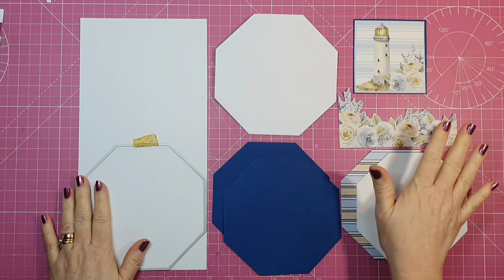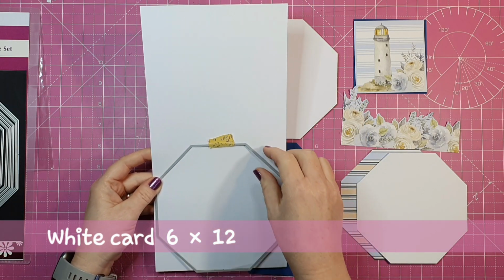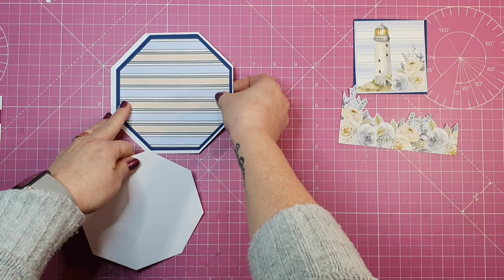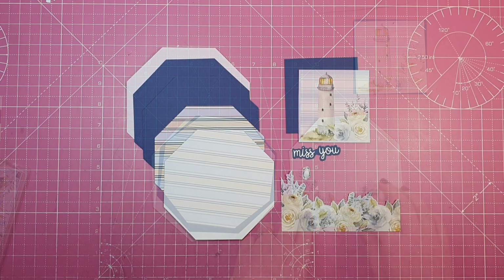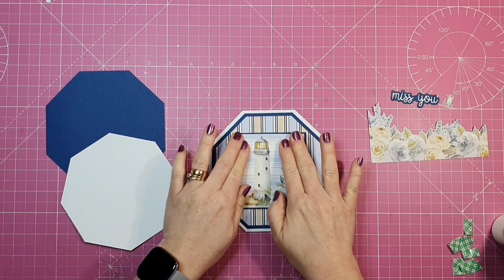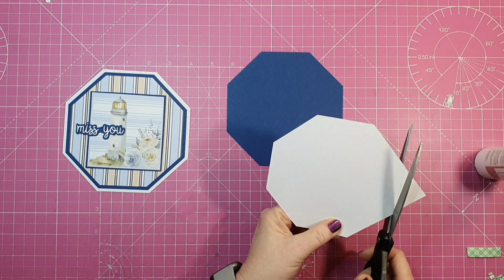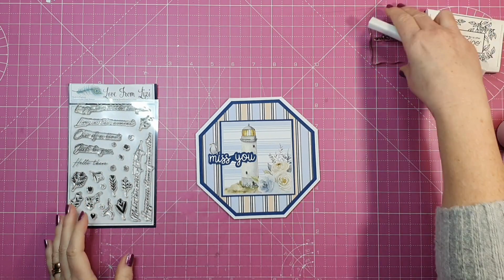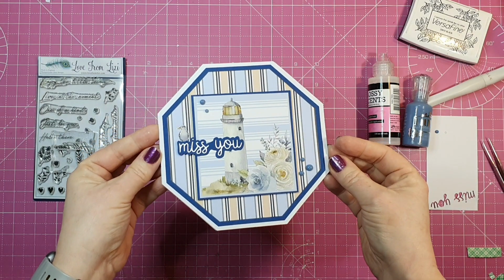Octagonal Miss you card | Blondecards_n_crafts | Feb 2021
Hero crafters.
This card is just under 6x6. I use Octagonal dies to make the card base and my mats and layers.

Here are some of the products I used...

Ranger Glossy Accents:

Nuvo Crystal Drops:

The Paper Boutique Ocean breeze paper pack:

Arteza Foam Tape:

Art Glitter Glue:

Fiskars Soft Grip Scissors: